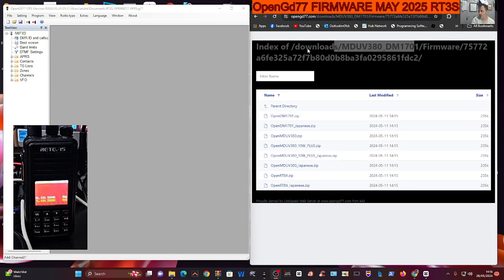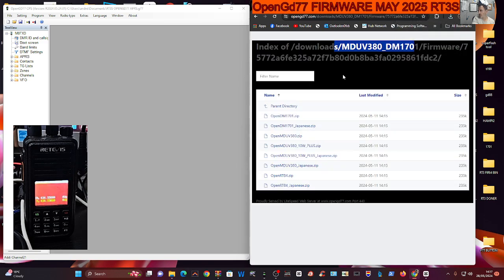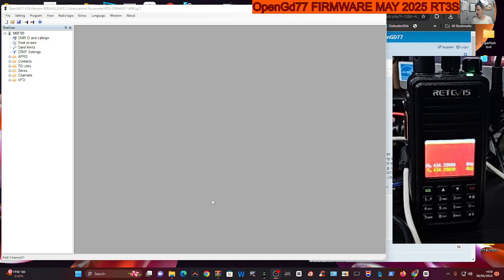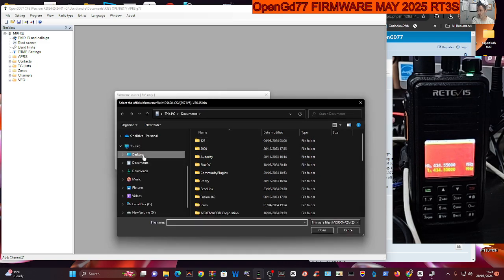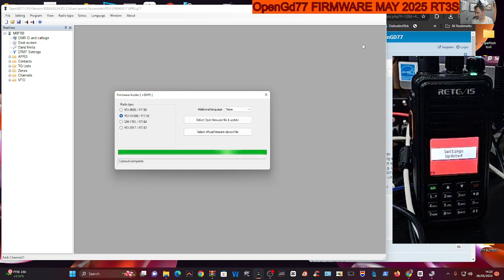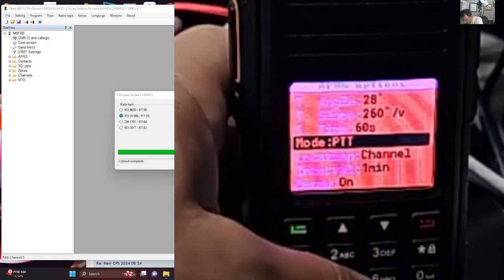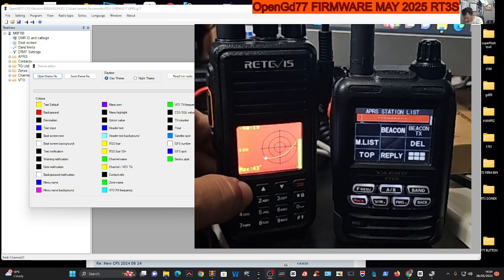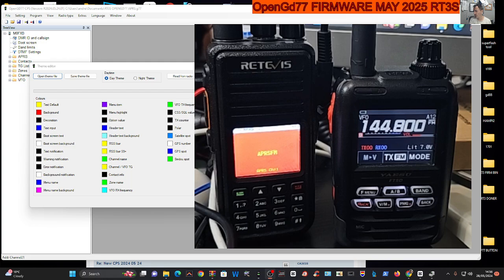RT3S/MD380- APRS TX - OpenGd77 Latest Firmware -FULL SET UP